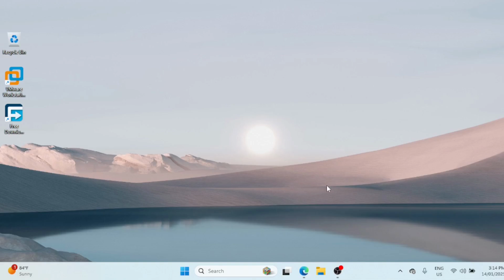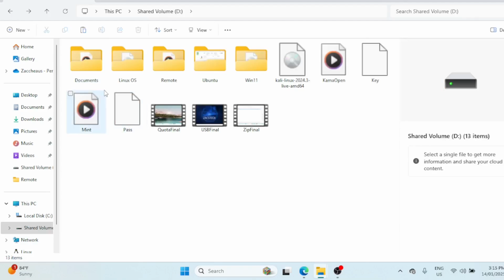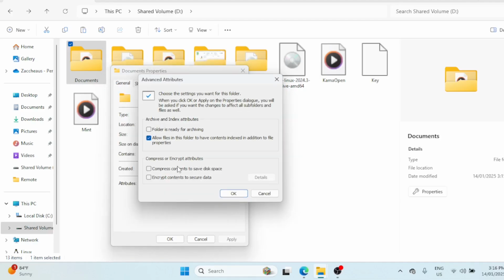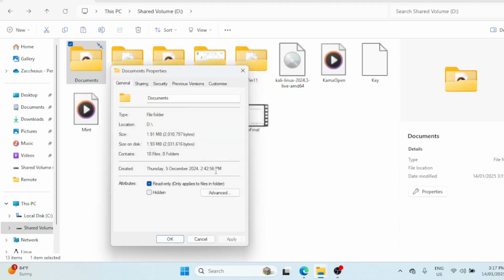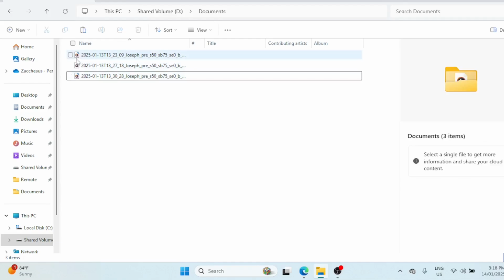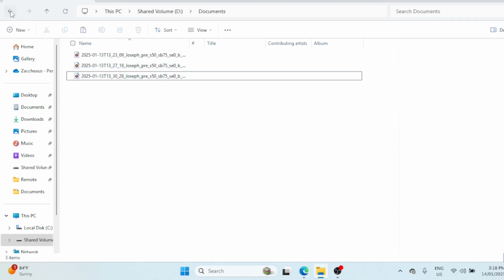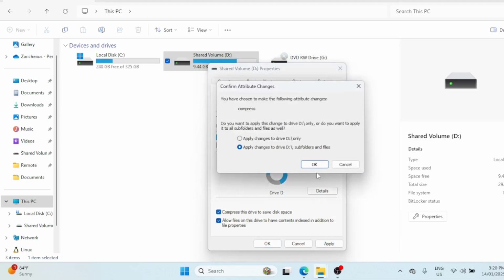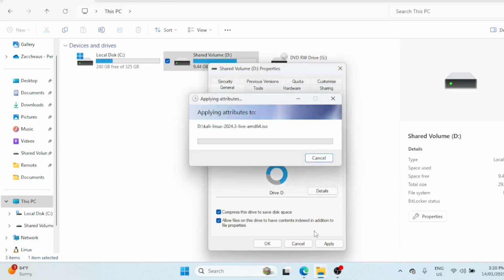Windows 11 Tip: Enable NTFS Compression to Save Disk Space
Looking to save disk space on your Windows 11 computer? NTFS file compression is a built-in feature that helps you reduce the size of files and folders without the need for third-party tools! In this video, we'll guide you through:

✅ What NTFS file compression is and how it works
✅ Step-by-step instructions to enable NTFS compression on drives, folders, and files
✅ Pros and cons of using NTFS compression
✅ Tips to maximize performance and efficiency